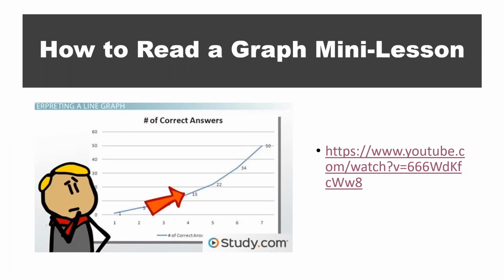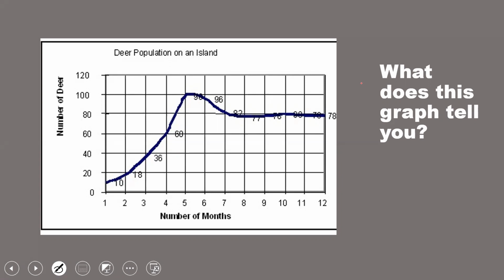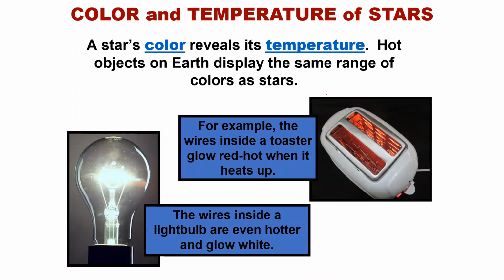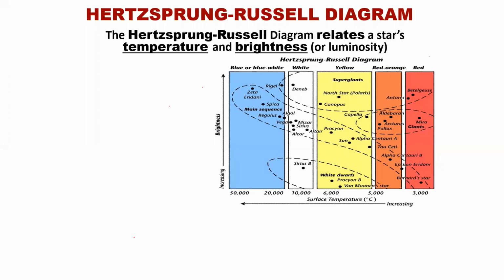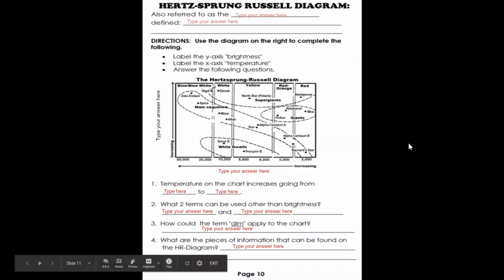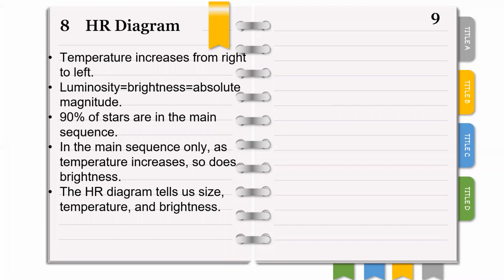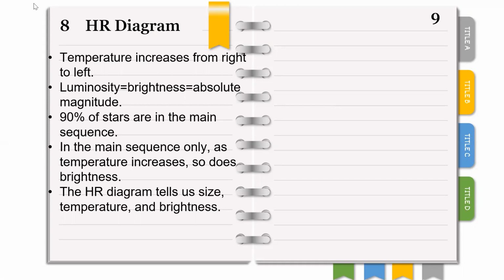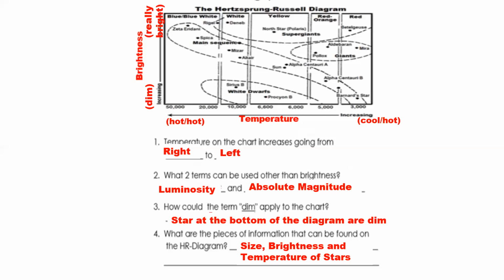9 17 lesson